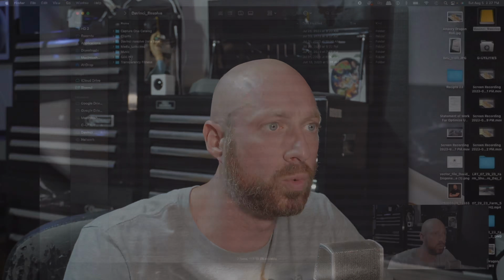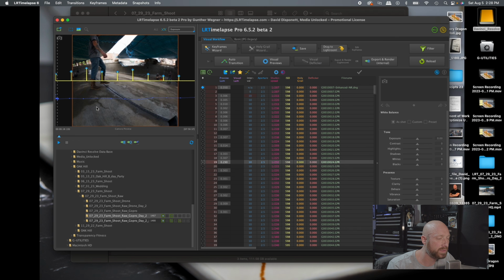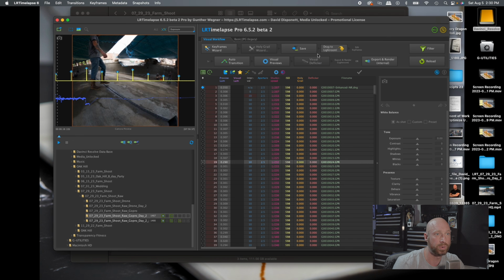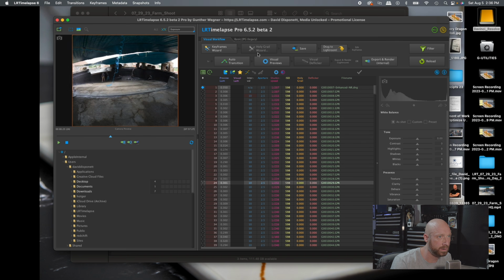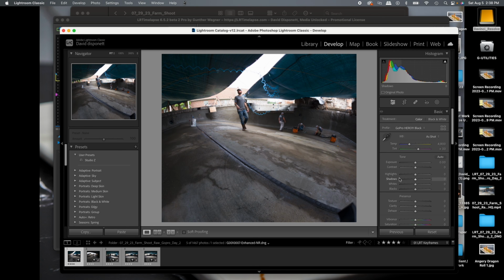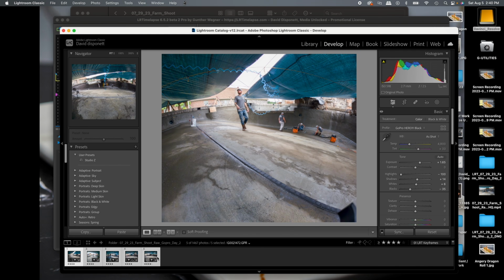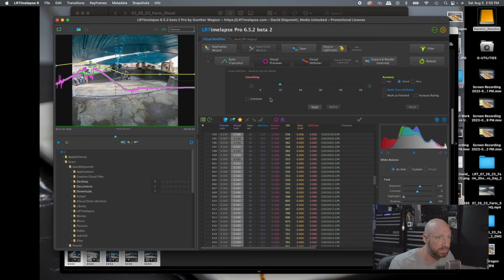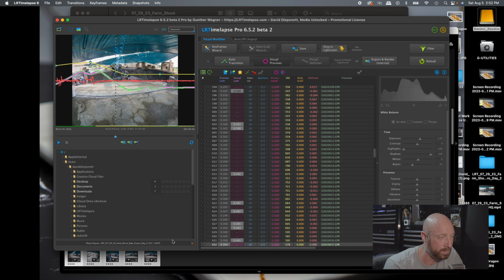How To Use LR Timelapse 6 - Made Easy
LR Timelapse 6 how to use made easy!

Cameras

Sony Lenses

Wireless Video Transmission